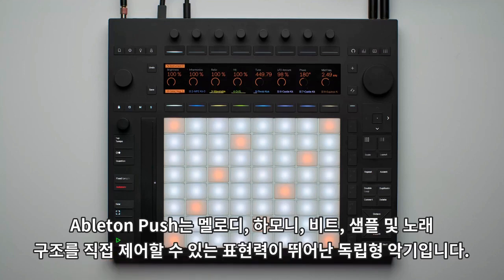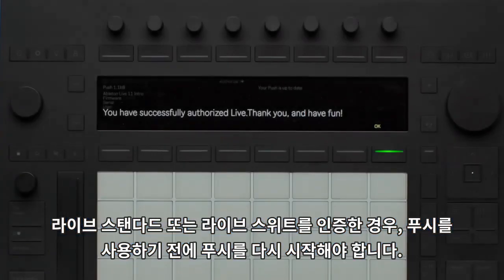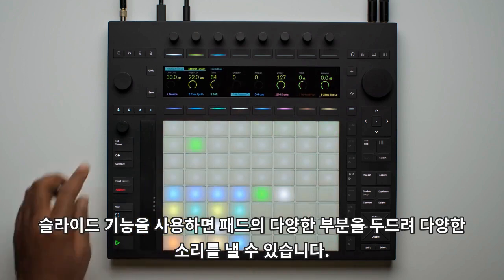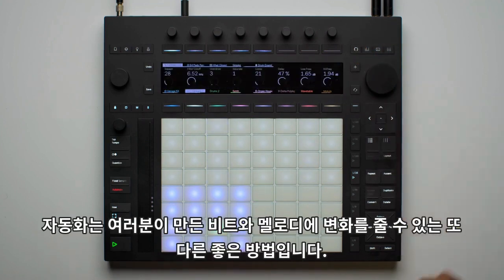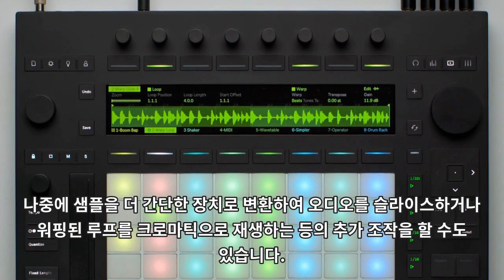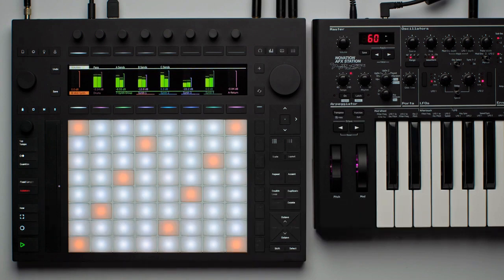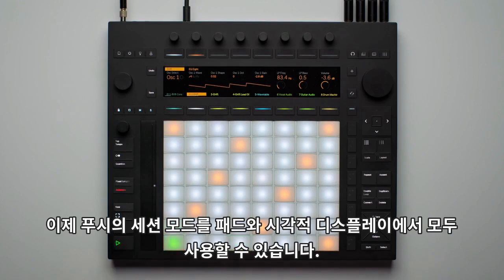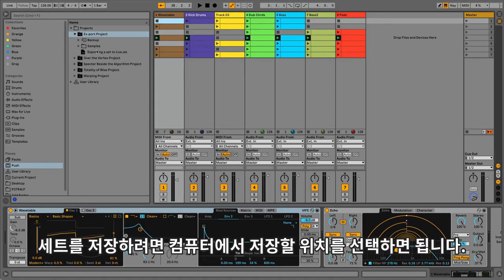[한글자막] Ableton Push 3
위 한글자막은 gas.goorum.com 에서 자동 번역한 영상입니다.